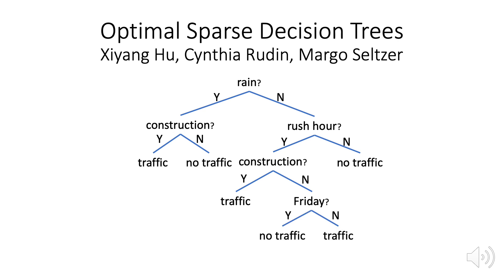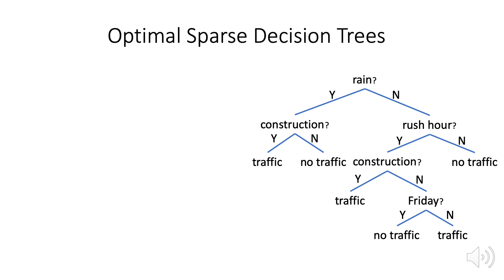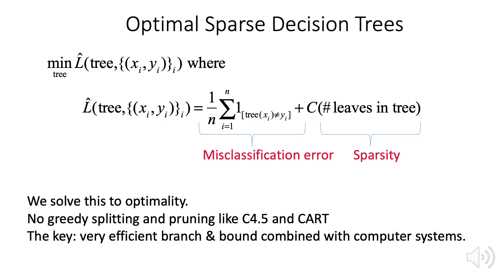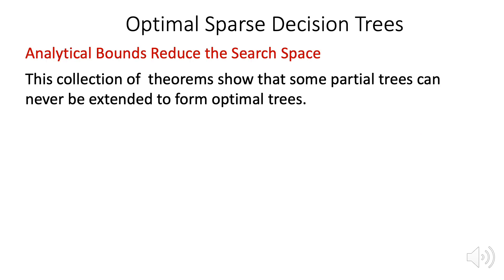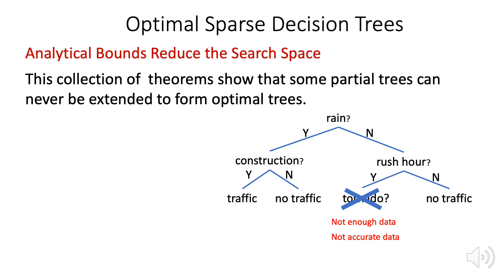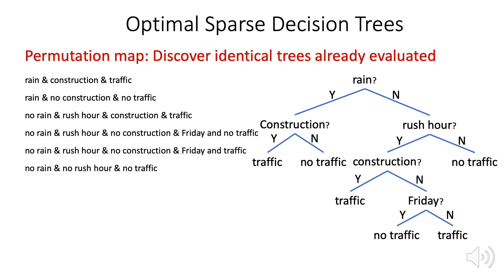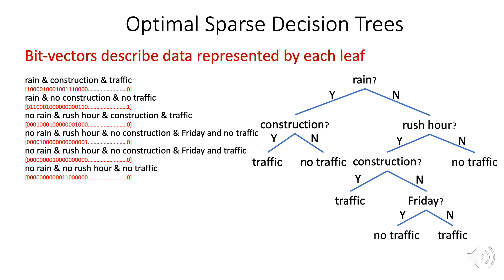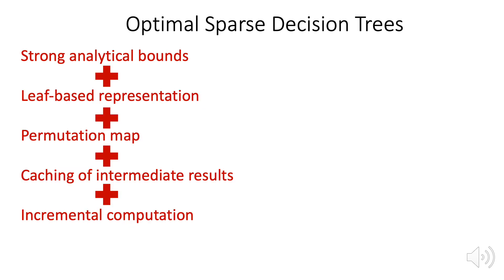Optimal Sparse Decision Trees (OSDT)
This video accompanies the paper with the same title, published in the 2019 NeurIPs Conference.
Xiyang Hu, Cynthia Rudin, Margo Seltzer